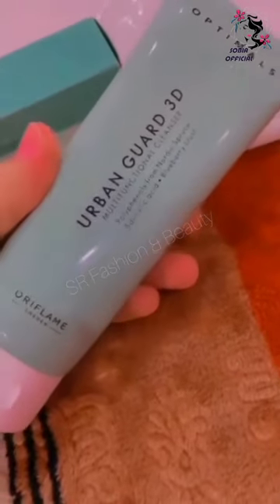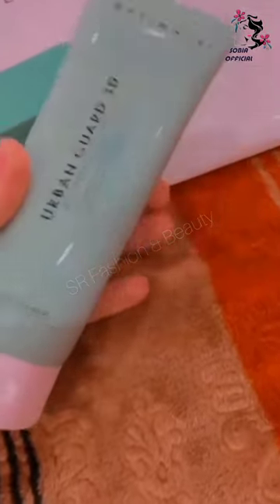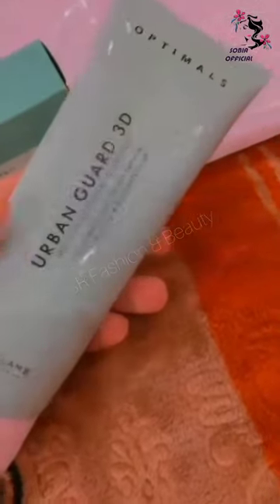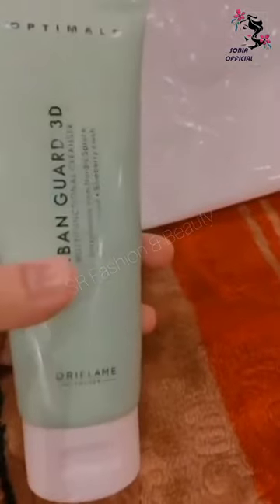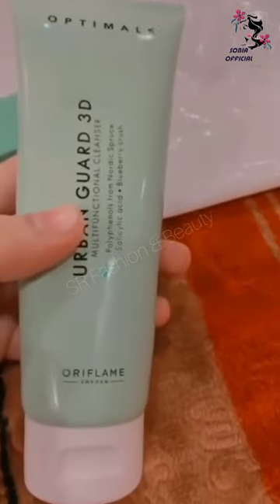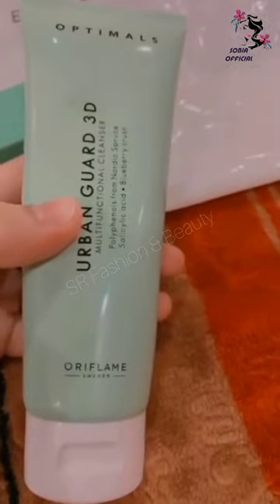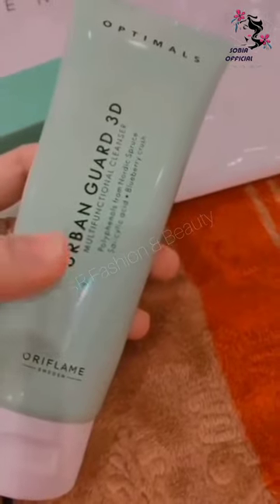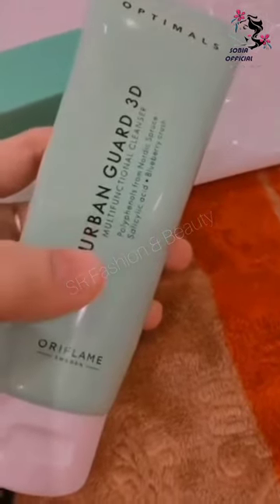Urban Guard 3D cleanser & Day Cream Oriflame|multifunctional @sobiaofficial6506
OPTIMALS

Urban Guard 3D Multifunctional Cleanser

PKR1,549.0

44253

125  ml.

A cleanser, scrub, and mask all-in-one! This multipurpose face wash is formulated by our skin nutrition experts to purify, gently exfoliate, and help revitalise dull, pollution-stressed skin.

3-in-1 foaming cleanser ideal for city life

Helps leave skin feeling smooth and fresh with salicylic acid and the natural exfoliator blueberry crush

Deeply cleanses pores, gently exfoliates, and revitalises complexion

Description

What’s the first step to attaining skin that radiates vitality? Proper cleansing!

This 3-in-1 foaming cleanser purifies, removes dirt and pollution particles, and gently exfoliates skin. Use as a cleanser, a scrub, or a mask to help revitalise dull and stressed skin. While this multipurpose cleanser can be used in any environment, it is ideal for pollution-stressed city skin that needs a deeper clean! Made with antioxidant polyphenols from Nordic Spruce, plus Salicylic Acid and the natural exfoliator Blueberry Crush, helps leave skin feeling smooth, clean and fresh! And prepared to absorb the hard-working skin nutrients following; essence serum, mist, and moisturiser.

Use: for deep pore cleansing (ideal for city skin)

Skin nutrition: antioxidant polyphenols from Nordic Spruce/ pore-cleansing, skin-clarifying Salicylic Acid (BHA)/ natural exfoliator Blueberry Crush

How it works: using antioxidants and skin nutrients to deeply cleanse, gently exfoliate, and help revitalise dull, stressed skin